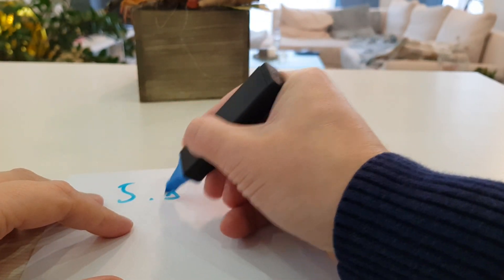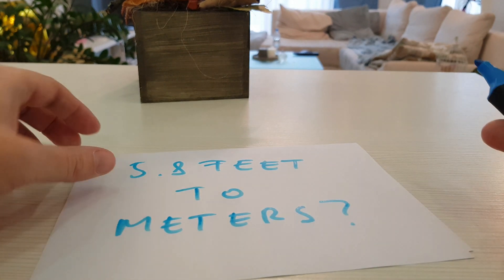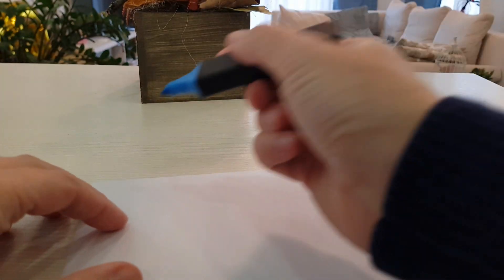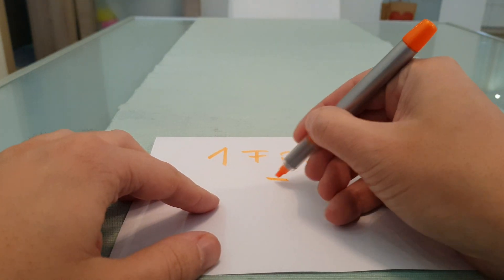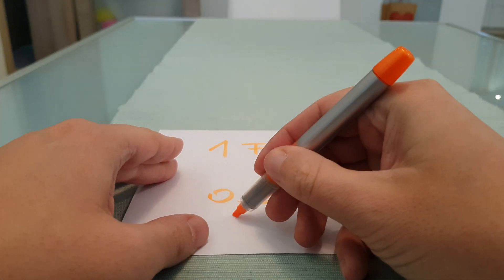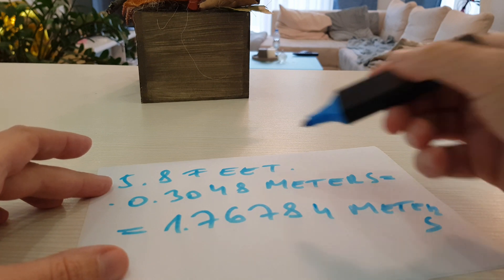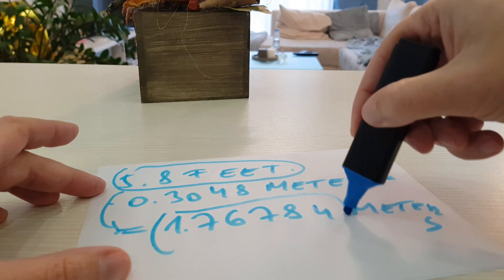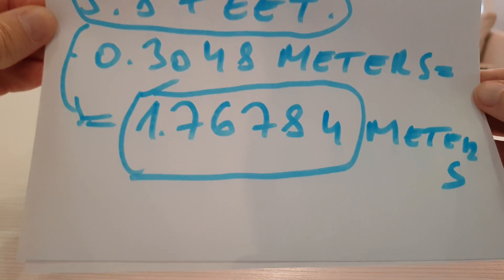5.8 feet to meters?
5.8 feet to meters? 5.8 feet to m?